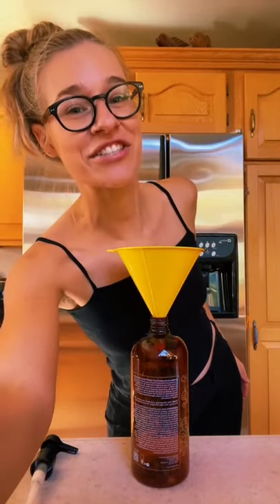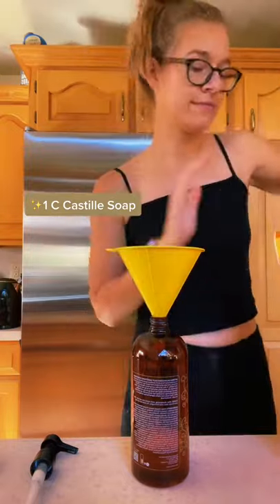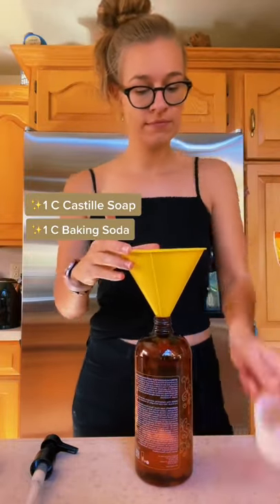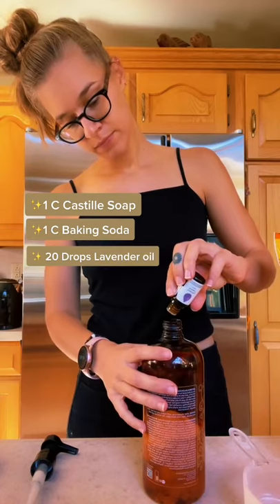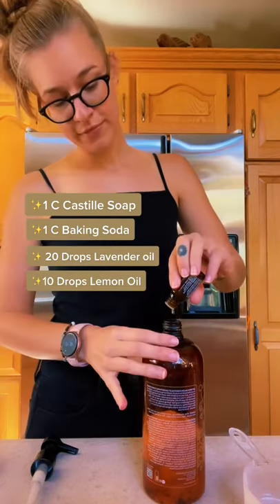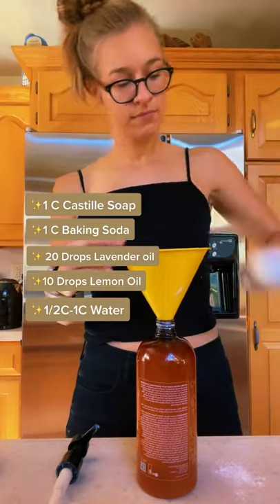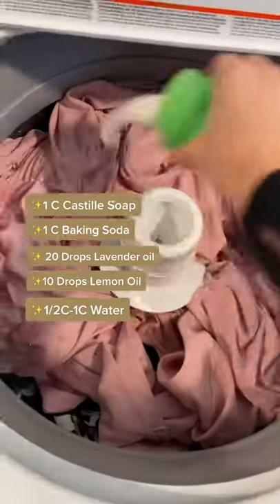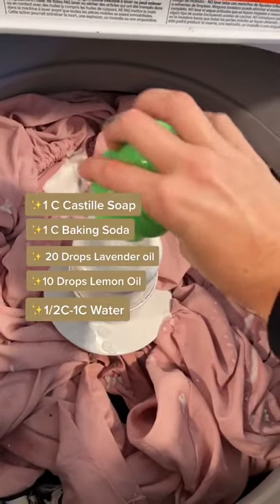DIY Laundry Soap (Non-toxic, sustainable, affordable, easy to make!) *Essential Oils*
Reducing toxins in your laundry room - so much easier than you thought!

One of the most toxic rooms in your house is NOT the garage, the bathroom, or even the basement… It's typically the laundry room.

Yikes…

This is from the heavily scented laundry detergent, fabric softener, dryer sheets (that are also not great for your dryer either), linen sprays, and fragranced beads.

The laundry room is littered with synthetic fragrances that can irritate your skin, trigger asthma, allergies, and eczema, contribute to indoor air pollution, and long term exposure to these fragrances can even lead to cancer for some people.

This is a lot of damaging side effects just to have your clothes smelling “mountain fresh.”

These DIY solutions are the all natural alternative that’ll have your laundry smelling fresh, feeling clean, and you’ll even save a few dollars in the process.

DIY Laundry Detergent:
Ingredients:
Upcycled or glass container with pump
1 cup liquid Dr. Bronner's Soap- pure castile soap.
1cup baking soda.
20 drops Lavender essential oil.
10 drops Lemon essential oil.

Directions:
Combine all ingredients in a container, stir.
Use ¼ C solution for every wash.

DIY Fabric Softener:
Ingredients:
2 C Epsom Salts
1/2 C Baking Soda
20 Drops Lavender essential oil

Directions:
Combine all ingredients in a jar, shake or stir so ingredients are evenly distributed.
Add 2-3 Tbls of mixture to every load of laundry.

Let’s Connect!